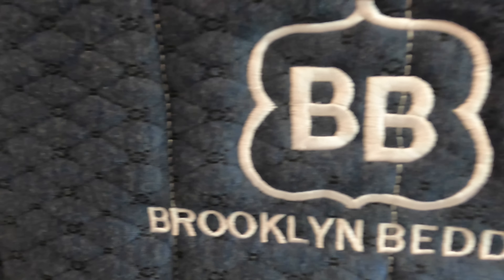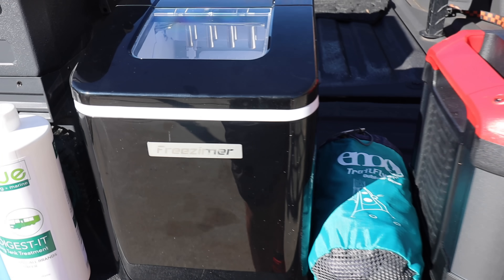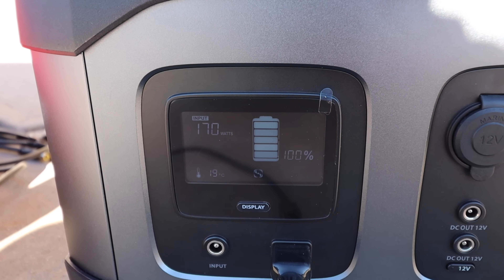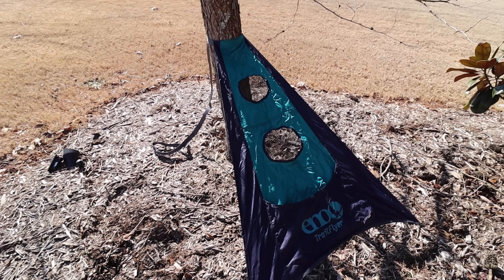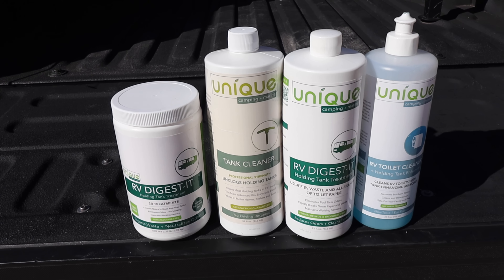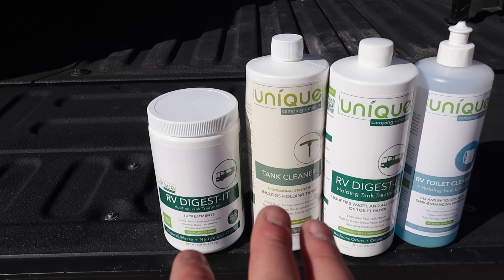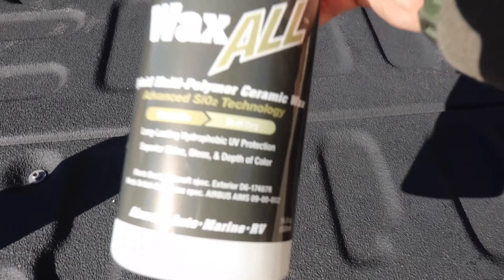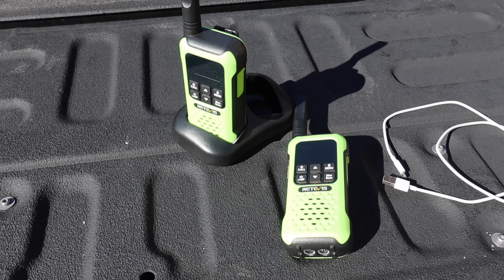Top 8 MEDIOCRE Camping/RV Items of 2022... You May Want to Steer Clear of Some of These Items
Most YouTube folk give you their top items of the year in hopes you'll click their links and purchase what they suggest (I do it plenty) but today my goal is to SAVE you some cash (except the Brooklyn Bedding... they're great!  haha)

AMAZON STORE

CAMERA GEAR